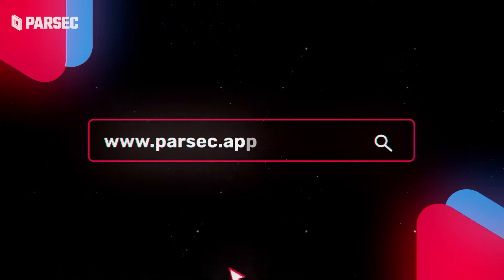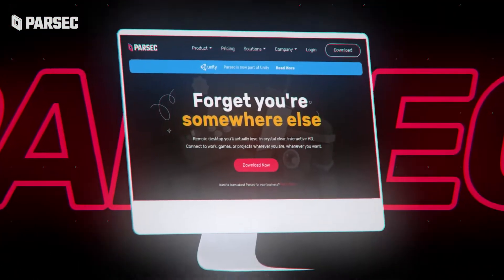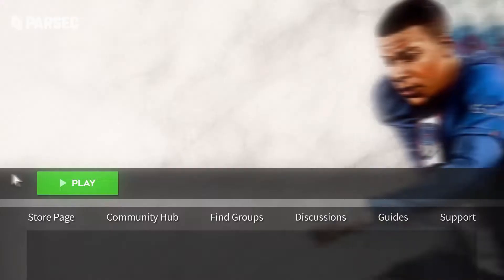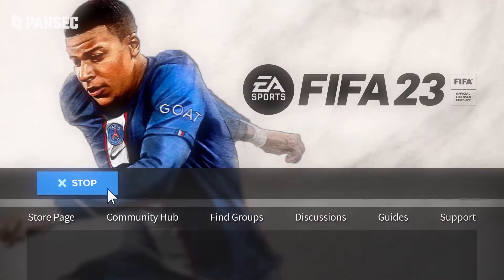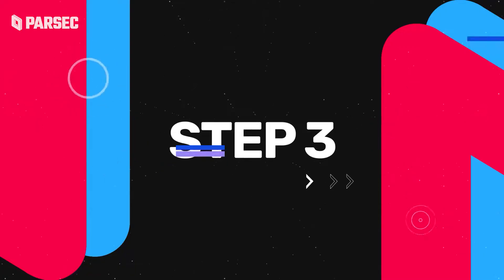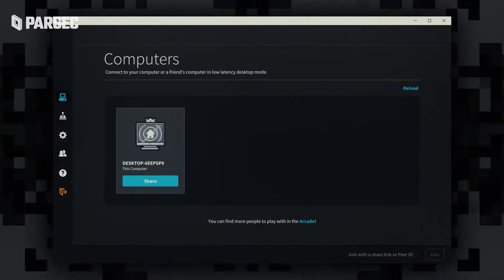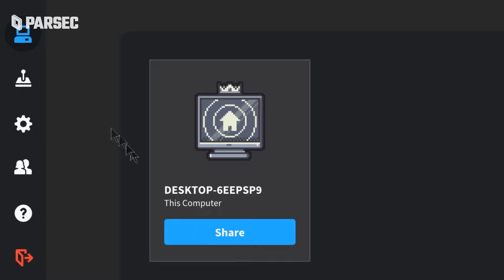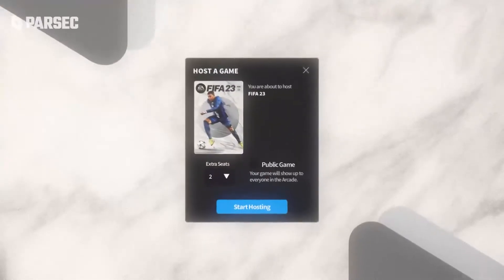How to Play FIFA 23 Career Mode and Other Local Modes Online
Add Parsec to your FIFA 23 lineup to take any local multiplayer mode online FOR FREE